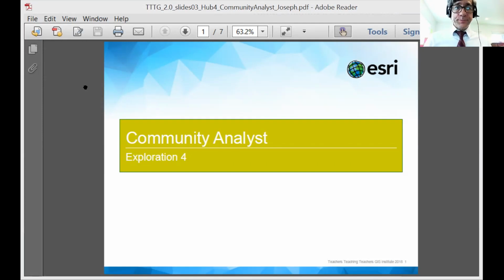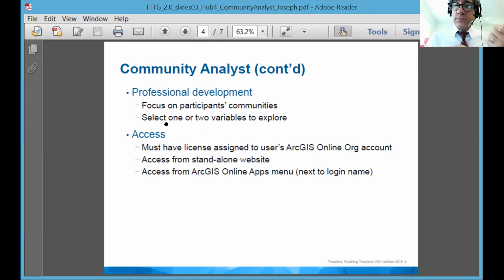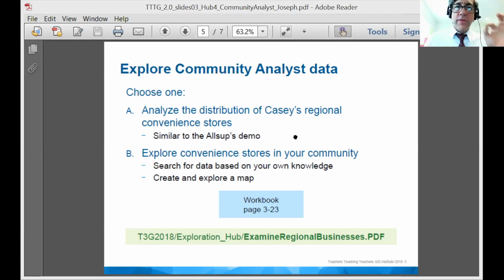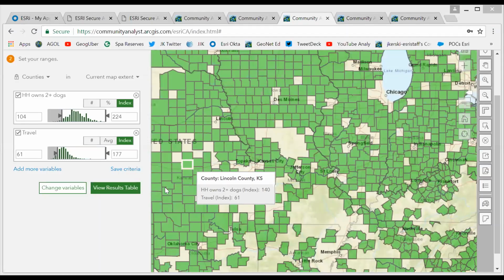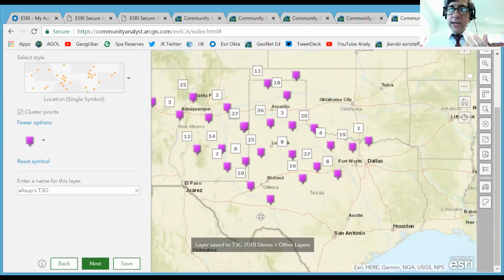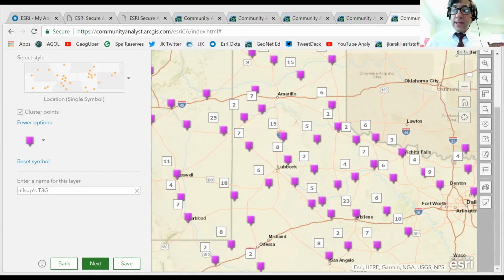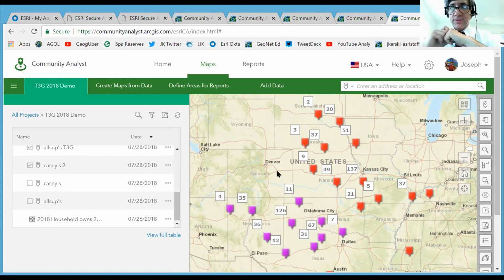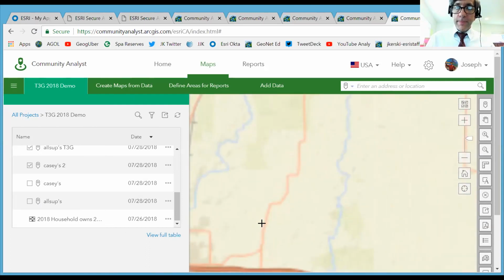Community Analyst Short Tutorial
Mapping businesses, making 2 variable choropleth maps, and other functions in Esri Community Analyst are explored in my 20 - ish minute video.   Community Analyst is a web based mapping tool with connections to ArcGIS Online.  With it you can map demographic data, businesses, and consumer preferences for many countries around the world, as well as create infographics and reports.  It is an incredible tool for research and education.